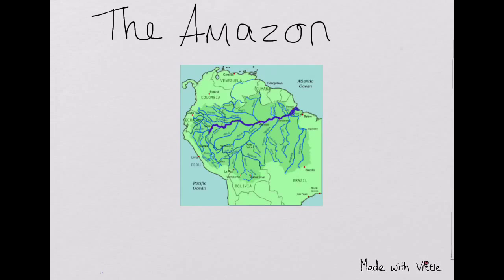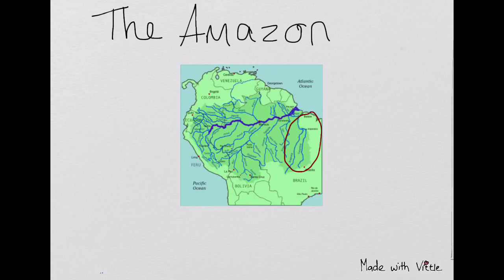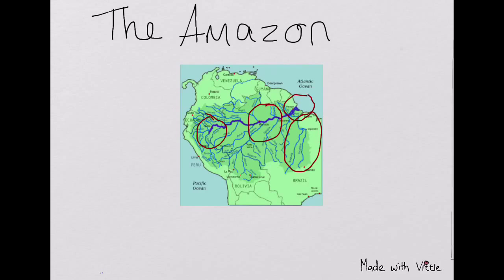Amazon river features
Class 11 describe the features of the Amazon river